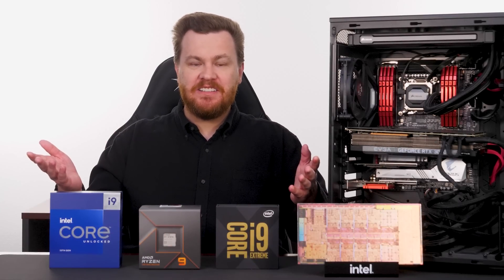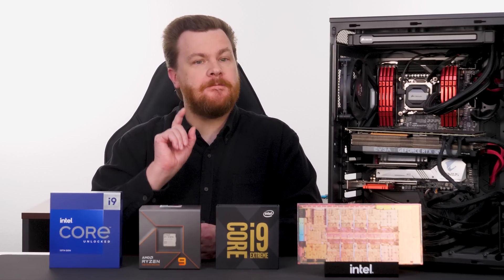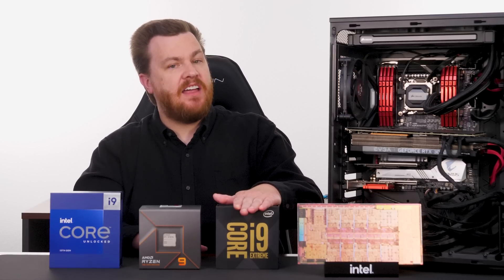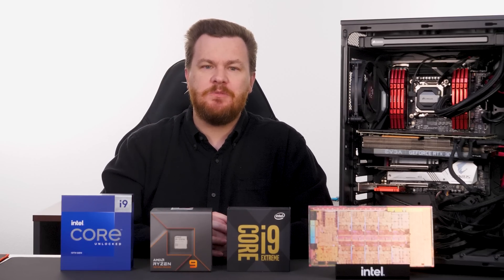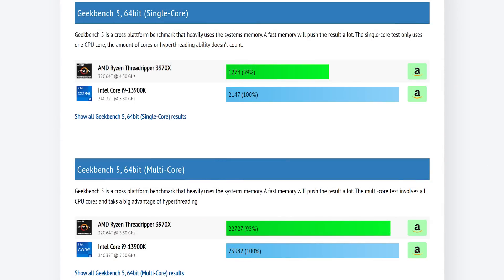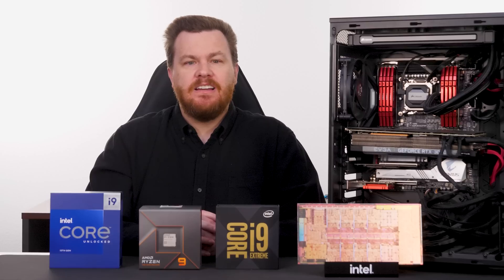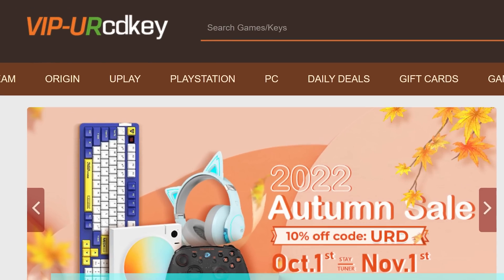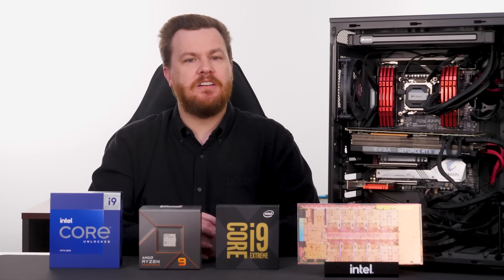High End Desktops in 2023 — i9-13900K vs R9 7950X — i9-10980XE vs Threadripper — Part 2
20 Years of High End Desktops, better known as HEDT.  This is a Part 2 of a video series, so please sit back, grab a drink, grab a snack, and let's get into it!

Time Stamps

00:00 High End Desktops in 2023 — i9-13900K vs R9 7950X — i9-10980XE vs Threadripper — Part 2
01:05 Get Your $15 Copy of Windows - Link & DC in Video Description Below
01:31 The Past, The Present and The Future
03:24 AMD Ryzen 9 3950X
06:20 Intel i9-10980XE vs AMD Ryzen 9 7950X
08:19 Problems
10:08 AMD Threadripper Pro 5975WX
11:00 AMD Ryzen 9 3950X vs Intel i9-13900K
12:06 MD Ryzen 7 7700X vs Intel i5-13600K
13:12 Bandwidth
14:20 Asus M.2 HyperCard with Threadripper
15:09 5 x M.2 Slots on Z690 Motherboard
16:19 Samsung 870 QVO
16:44 Overkill?
16:57 Get Your $15 Copy of Windows - Link & DC in Video Description Below
18:08 Final Thoughts